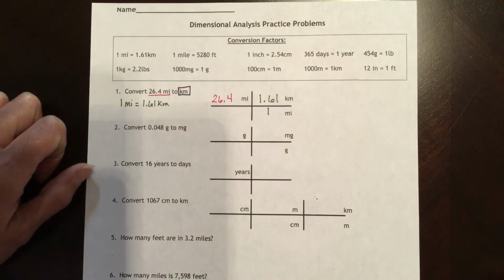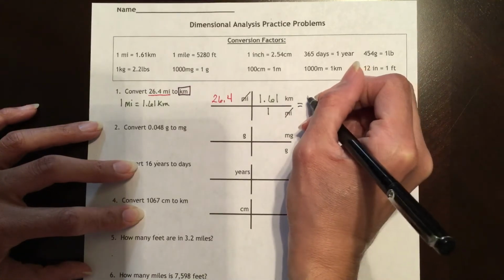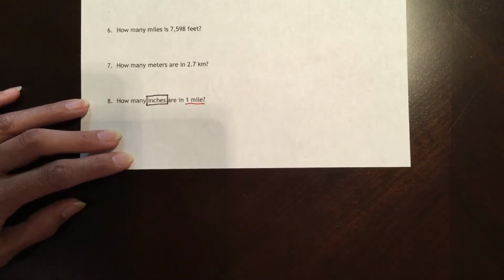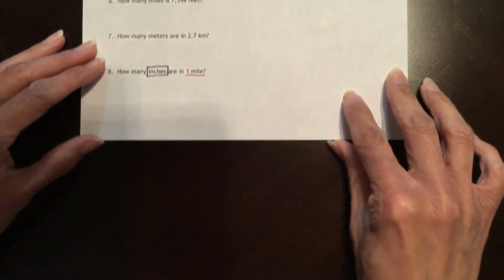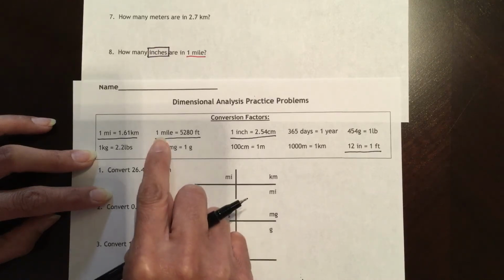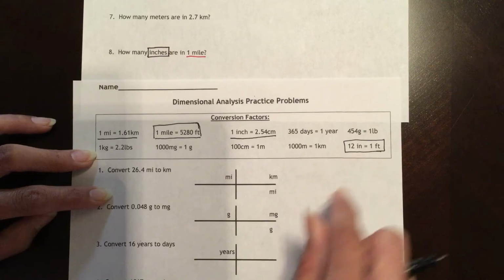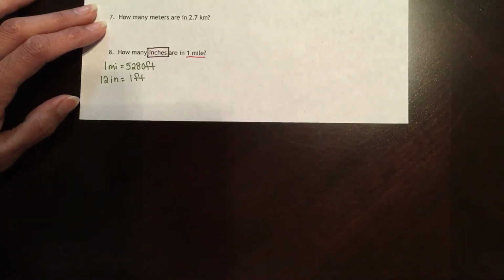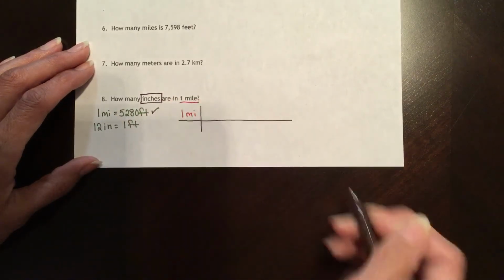Dimensional Analysis Practice Problems